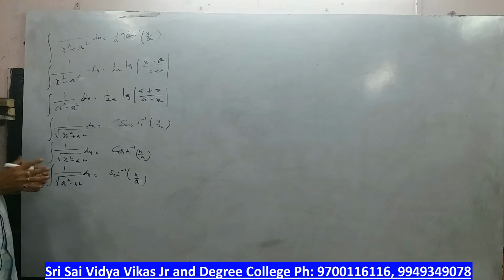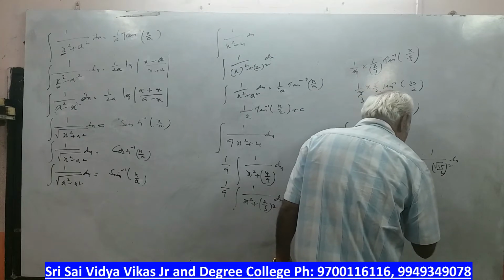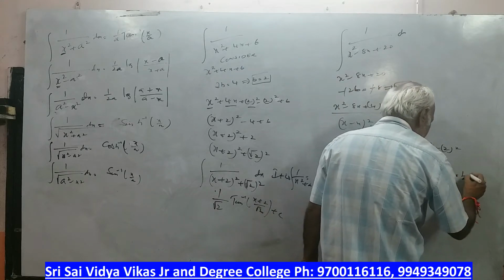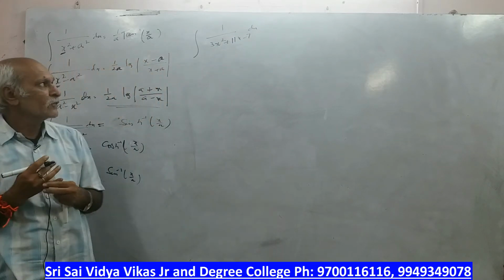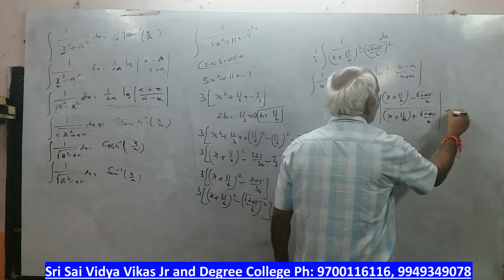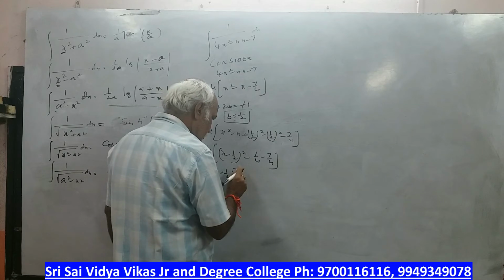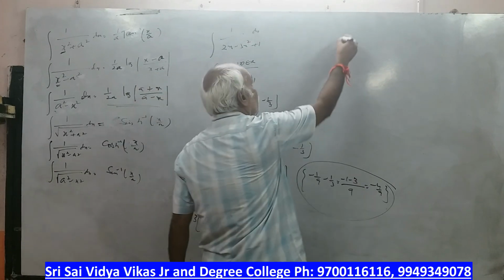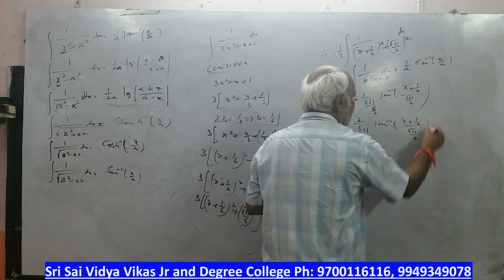Inter 2nd Yr Maths -2B (MPC,MEC) Integration - 4